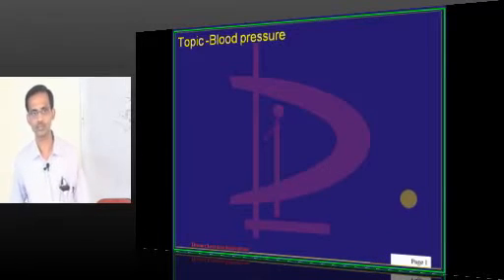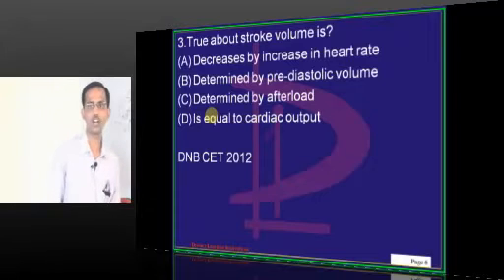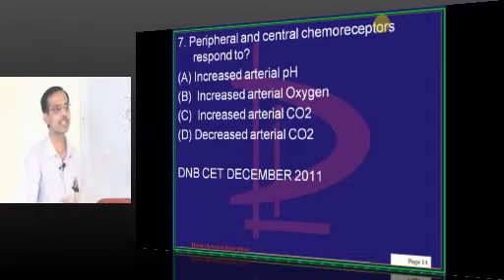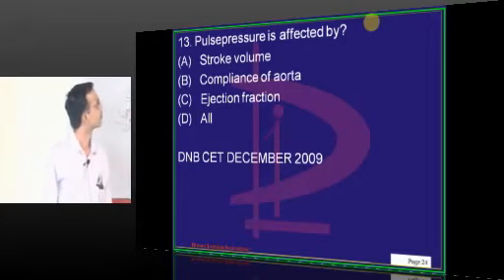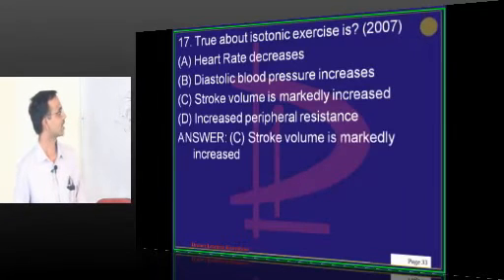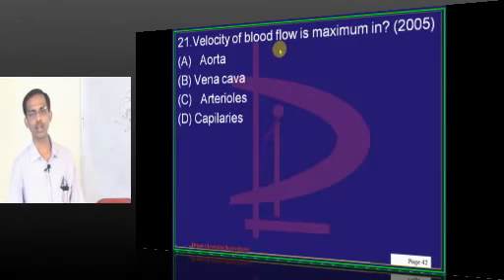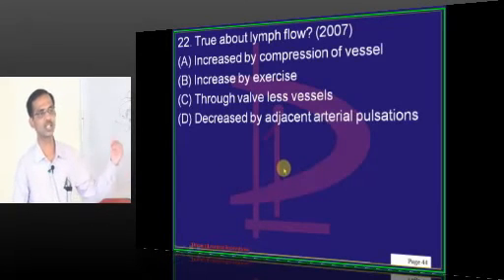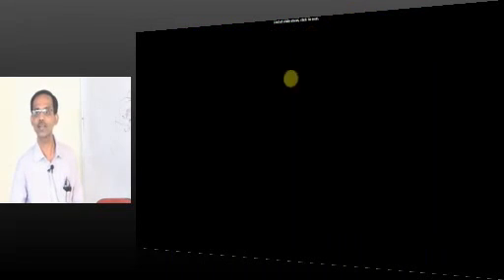NEETPG Coaching DNB Physiology Topic 01 BLood Pressure